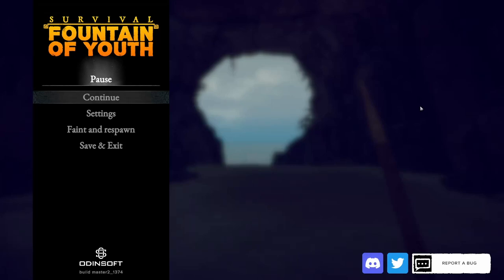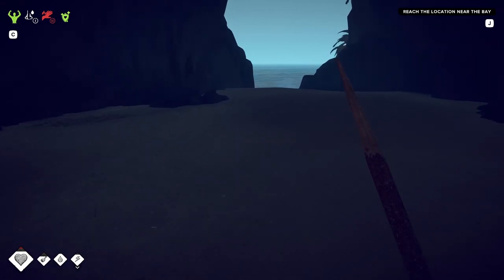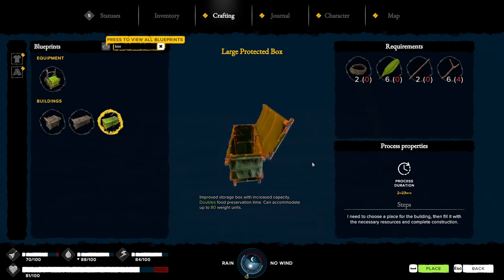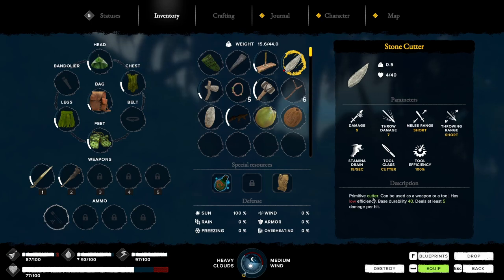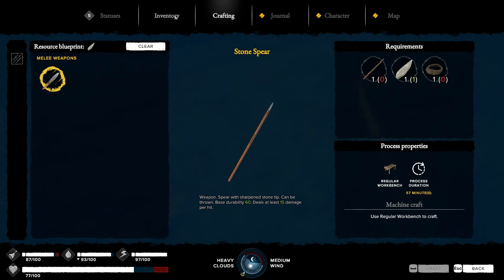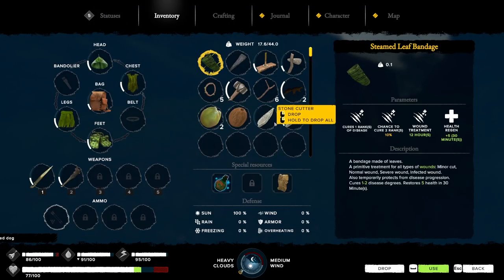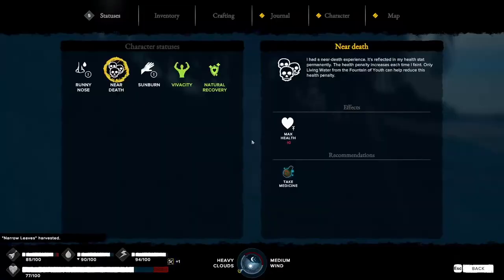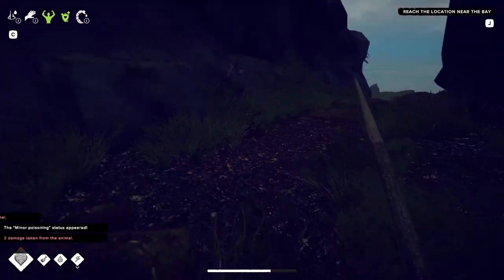Snakes, Scorpions, "Dogs" and Frames || Survival Fountain of Youth Part 4 (FINAL)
Surviving snakes and scorpions, defeating Long-Eared Dogs, and dealing with frames...

This game is so poorly optimized or my computer is just very bad, so I don't think I'll be doing any more content on this game for a while. Sorry for those of you who were watching/enjoying this series. I wanted to enjoy this game/series, but I can't deal with the frame drops anymore. Thank you for understanding guys. I hope you enjoy this survival gameplay!

Happy gaming! Peace!

SOCIALS & STREAMS